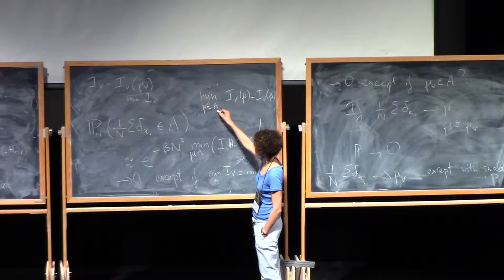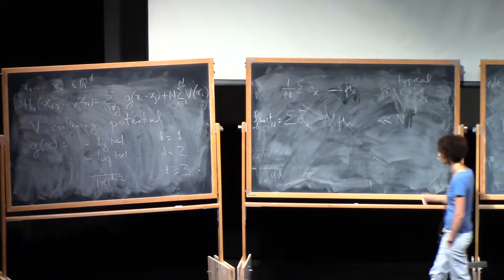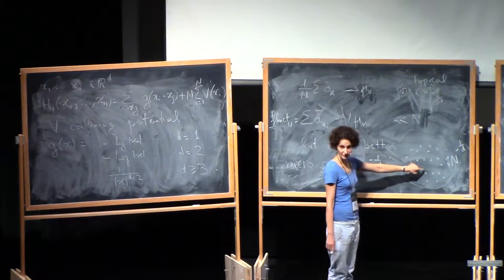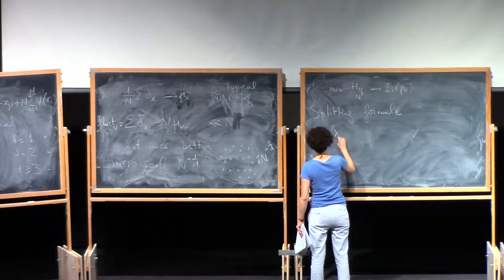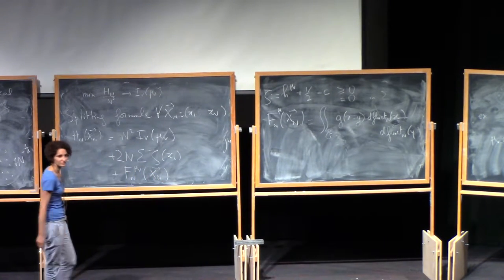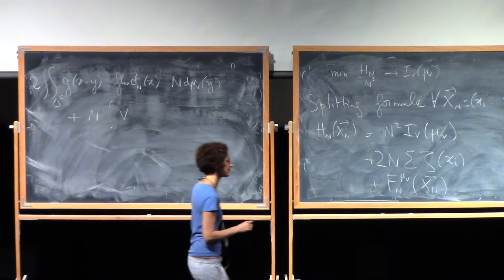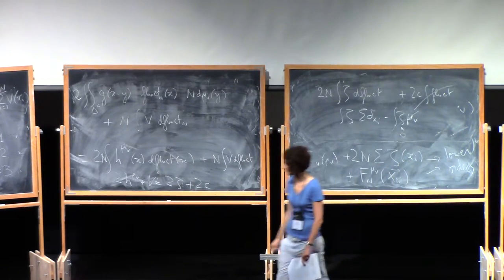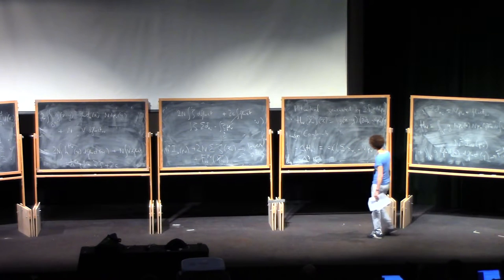Sylvia Serfaty (1.2) Microscopic description of Log and Coulomb gases, part 1.2